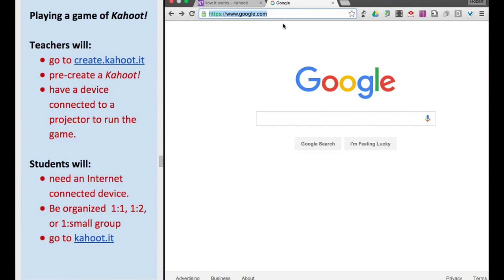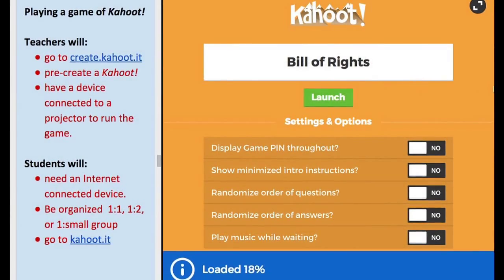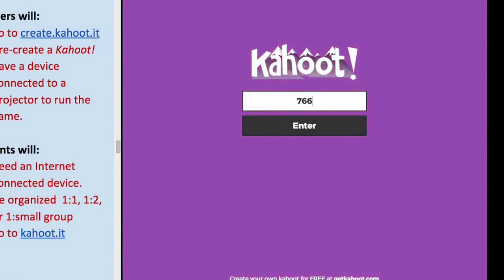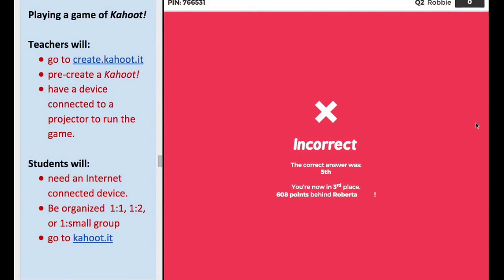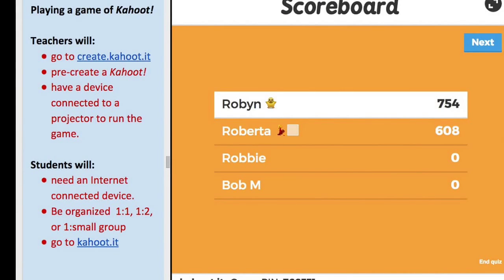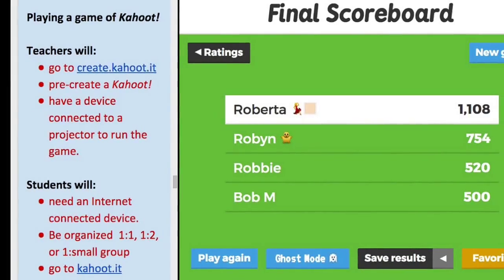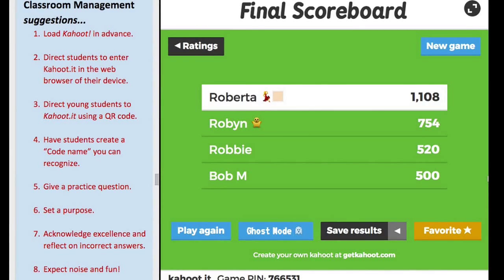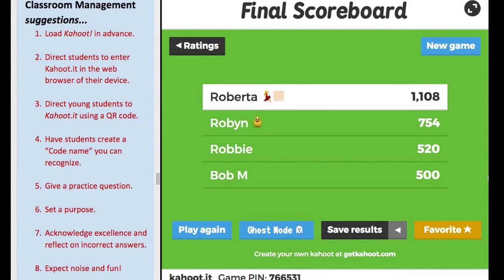March Madness Minute #13 Kahoot!: Gameplay & Management